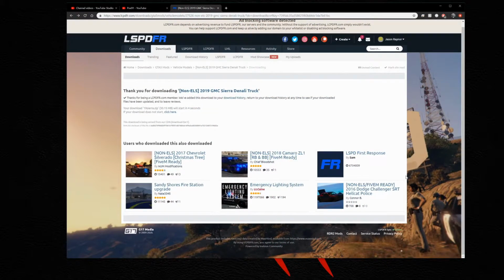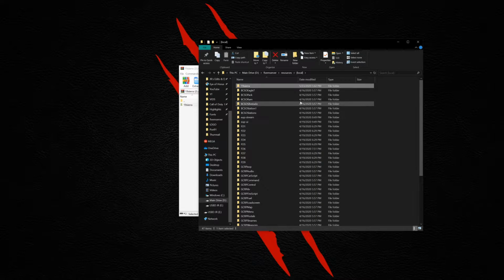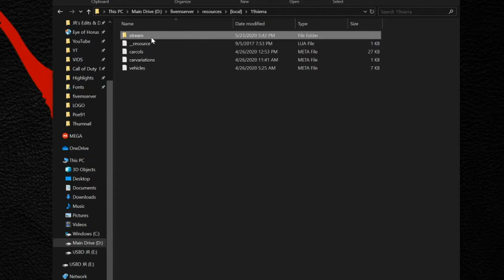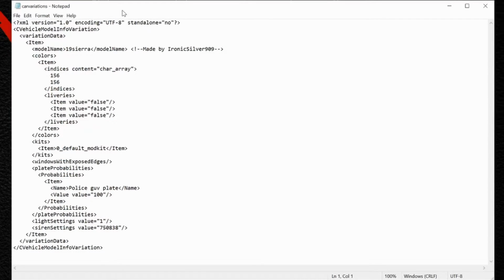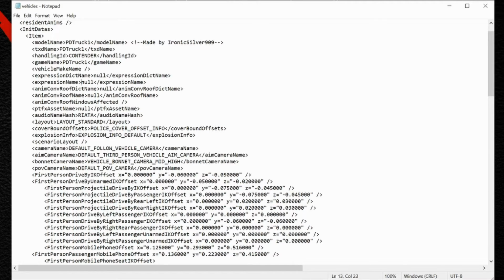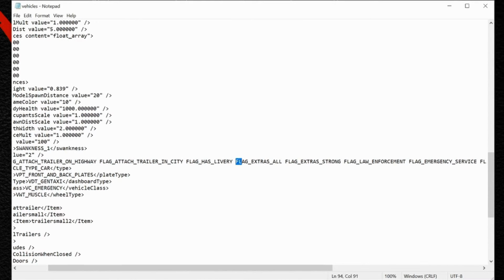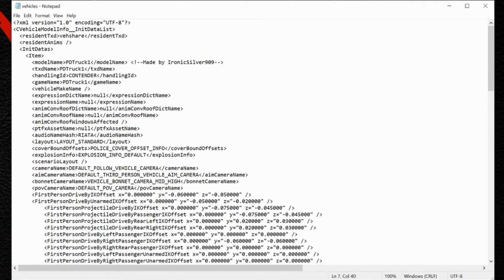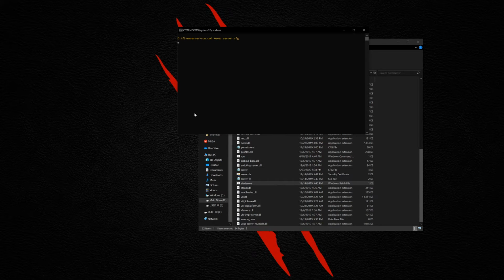How to Install Non ELS Vehicles into a FiveM Server & Change their Names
I'm help you guys install non-els vehicles into FiveM and walk you through what each file does and what you can change.